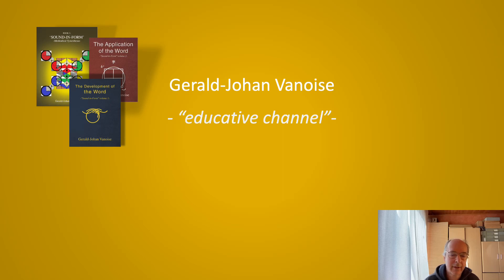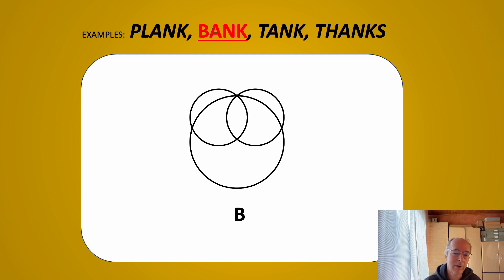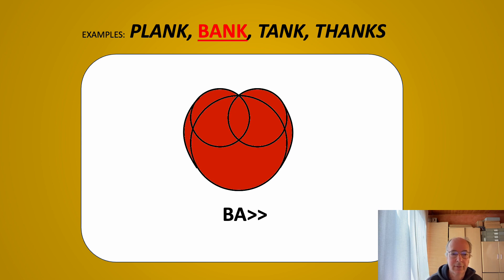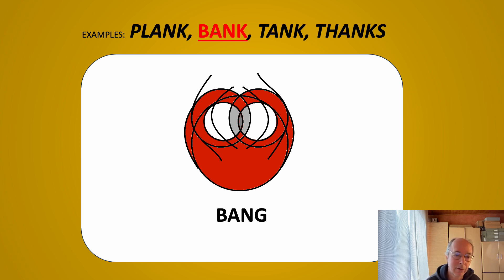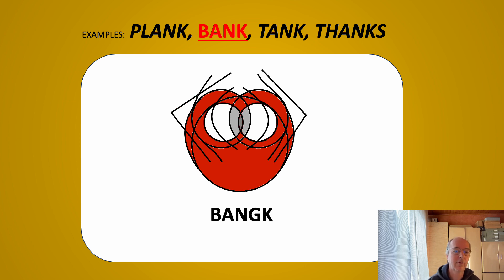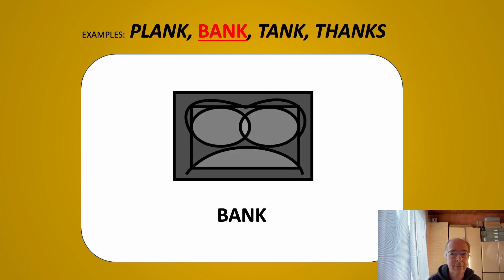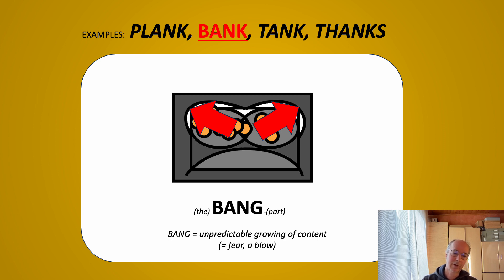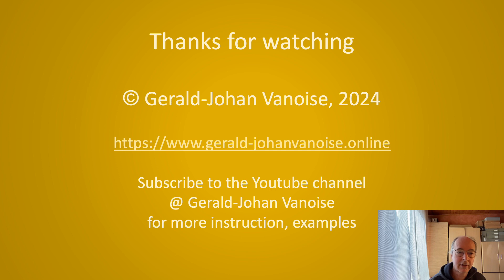Sound-in-Form example of BANG (towards) BANK, built up and explained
Another demonstration of how to build up a word of letters as forms and formations with a reason and content. Demonstrations are additions to the Sound-in-Form theory (out on Trafford Publ.)